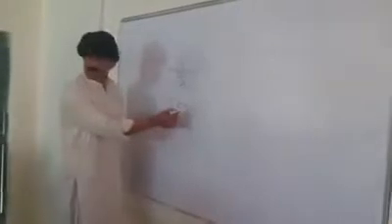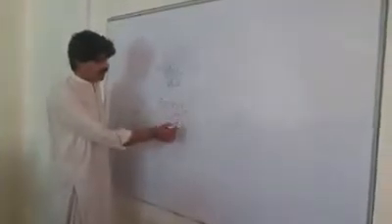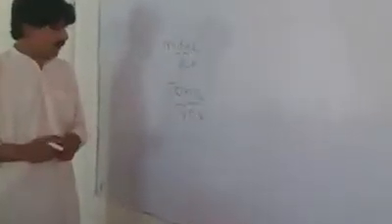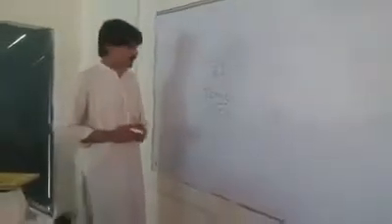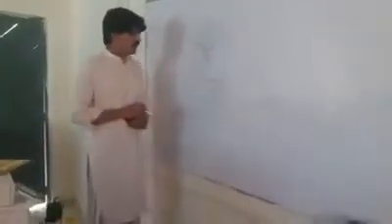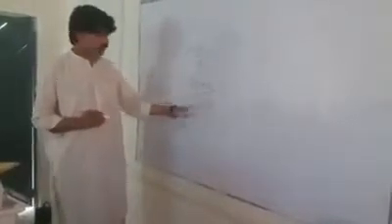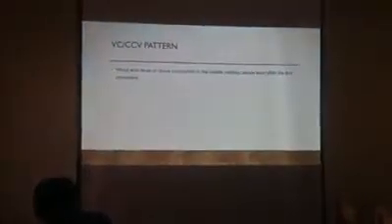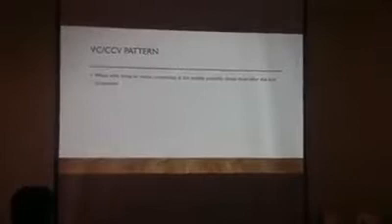Practical Education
Very positive educational class must watch